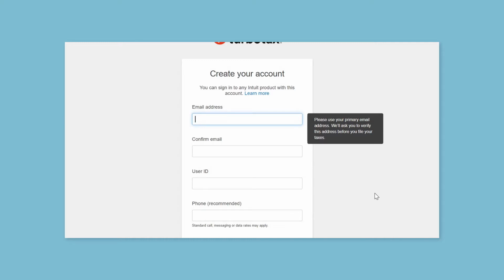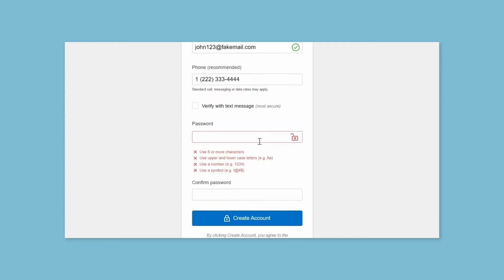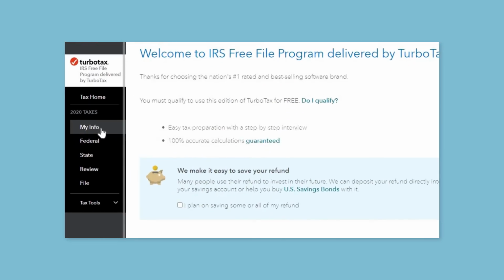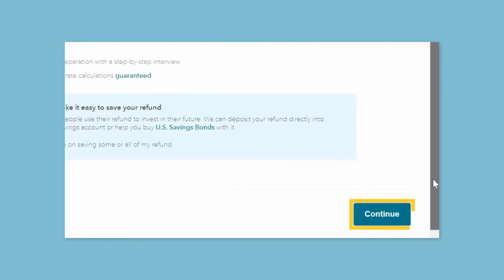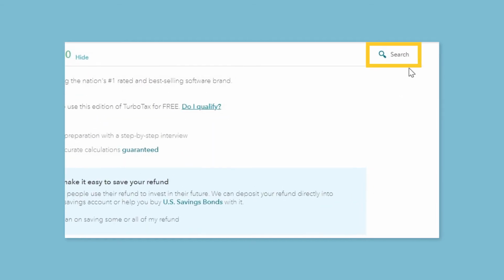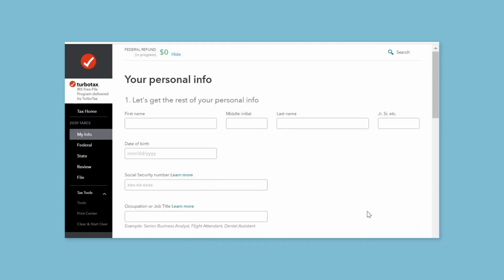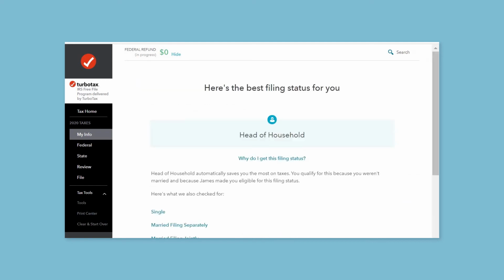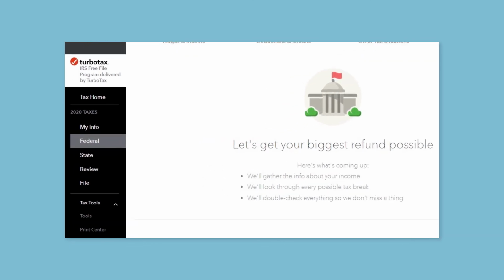How To Create an Account